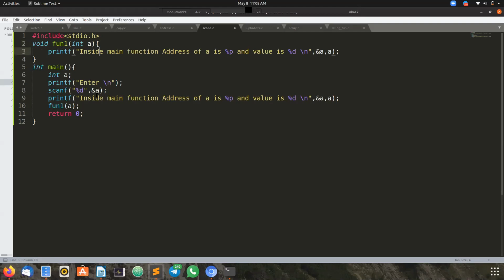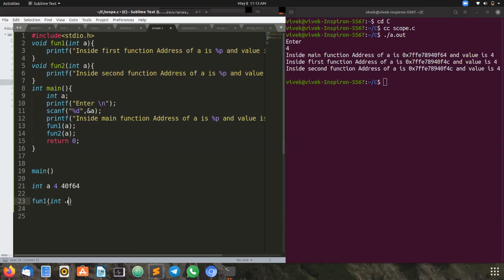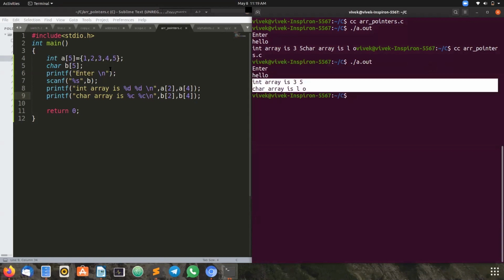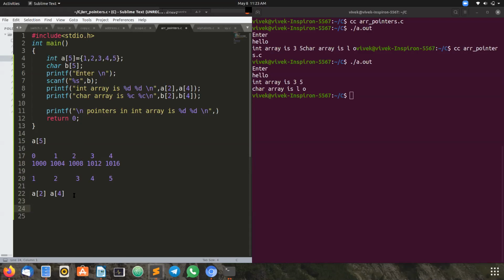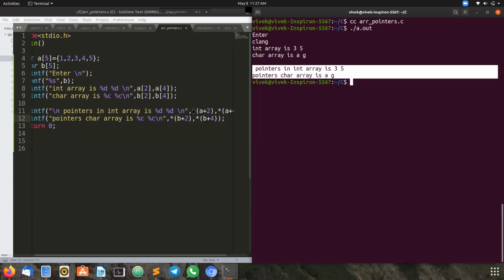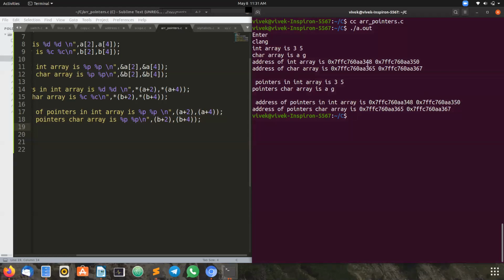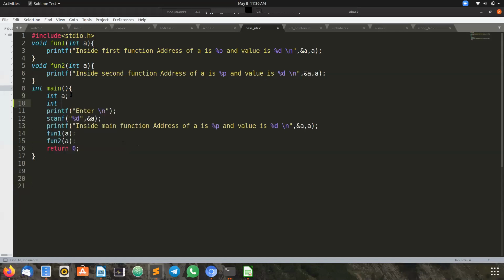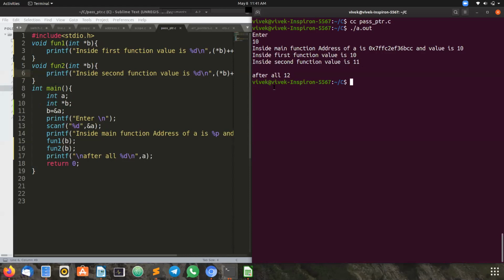Pointers role in arrays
In this video you can understand how we use concept of pointers in arrays to change index values